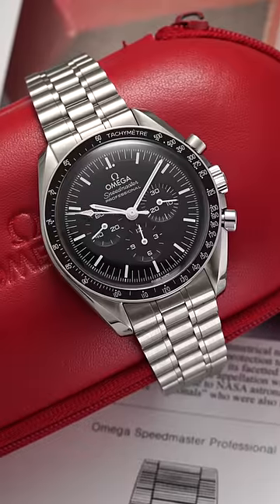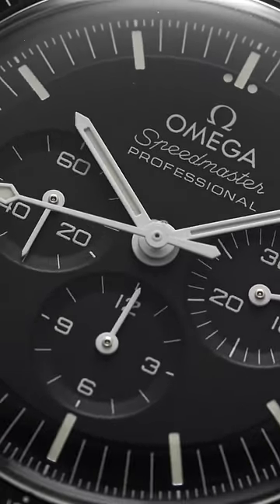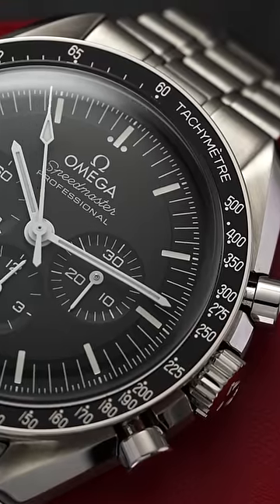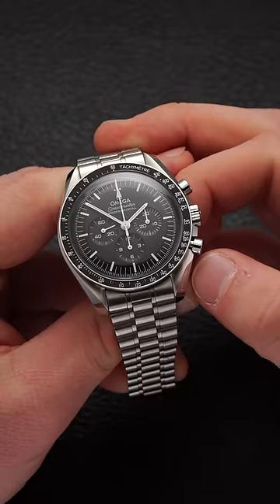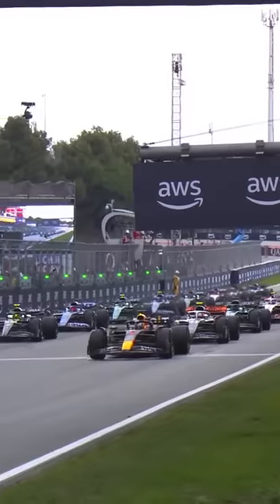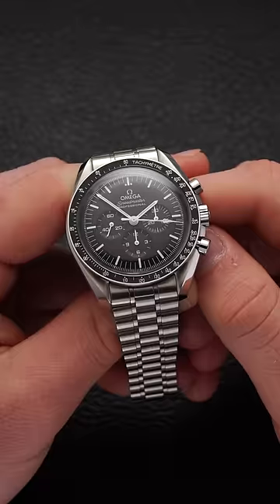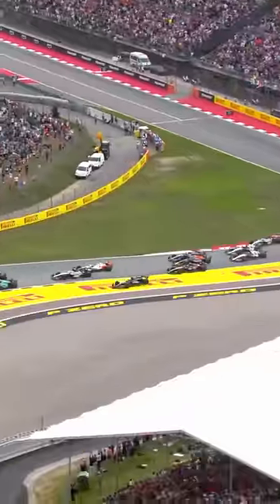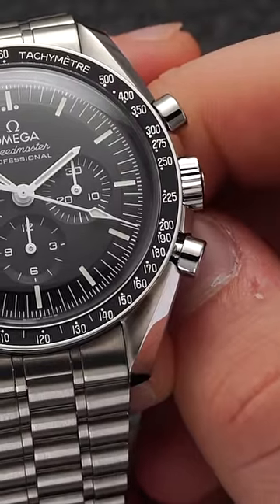Using a $6,000 Watch To Figure Out How Fast An F1 Car Is Traveling